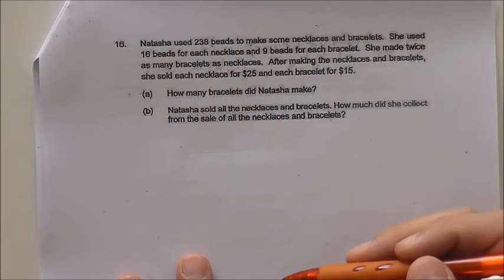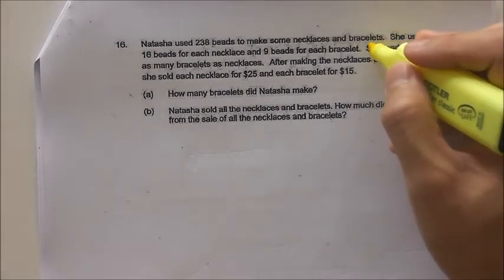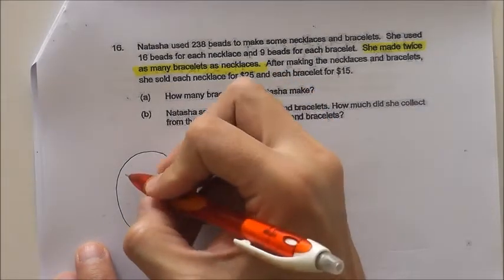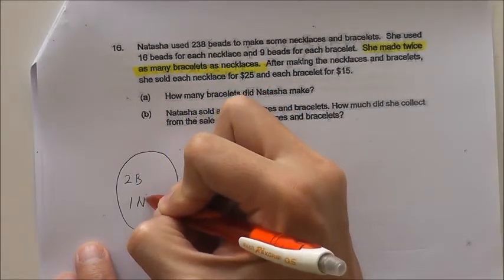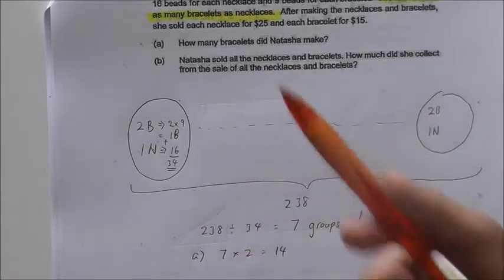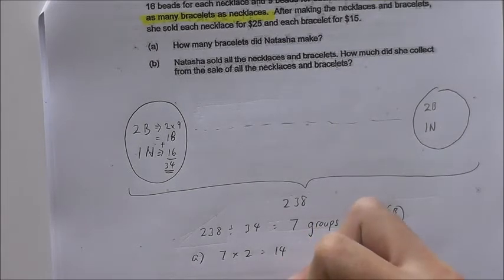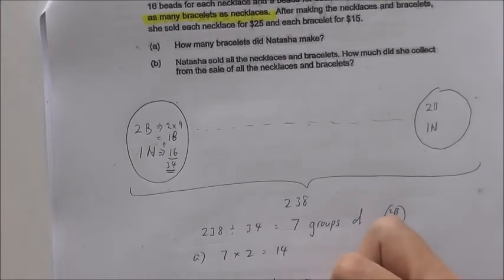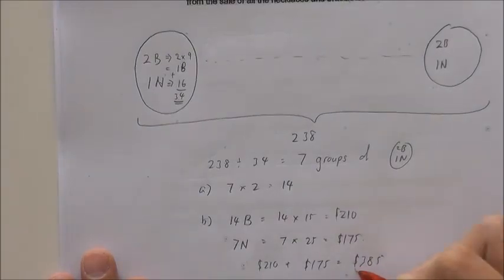P 2 16